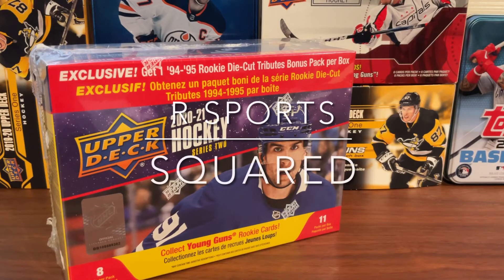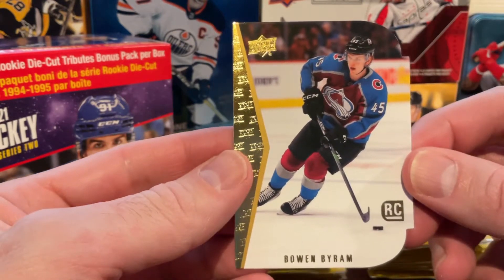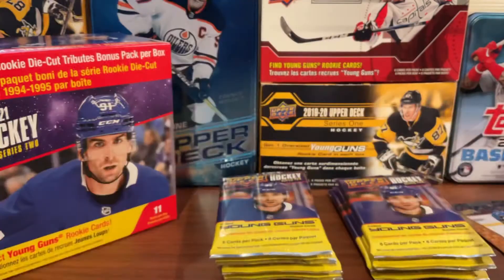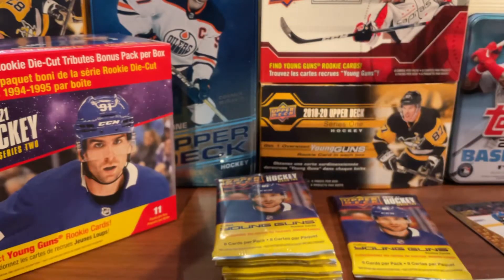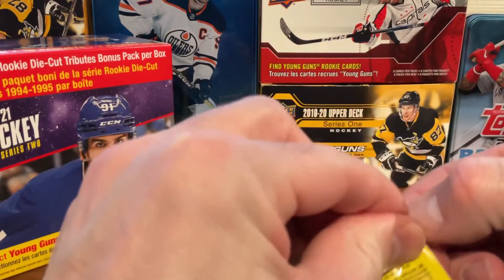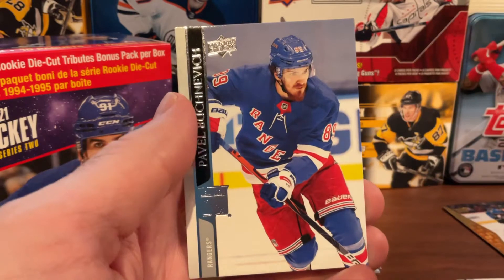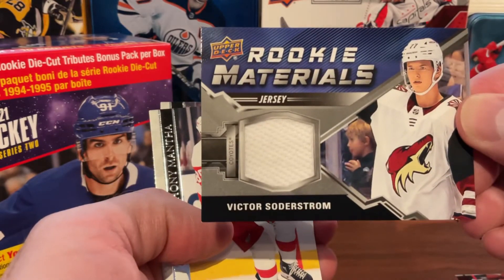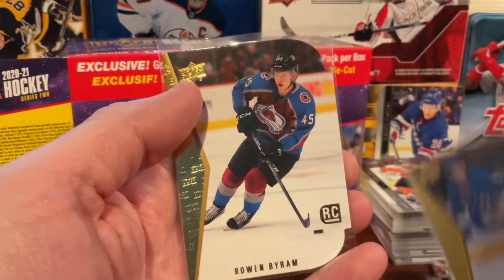Upper Deck Series 2 Mega Blaster - Young Guns Hit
We unbox an Upper Deck Series 2 mega blaster from 2020-21. Slow start, but good finish on this box.